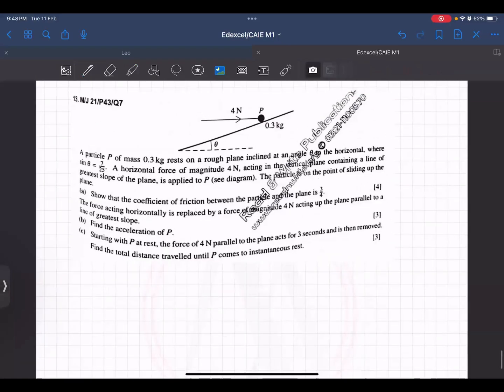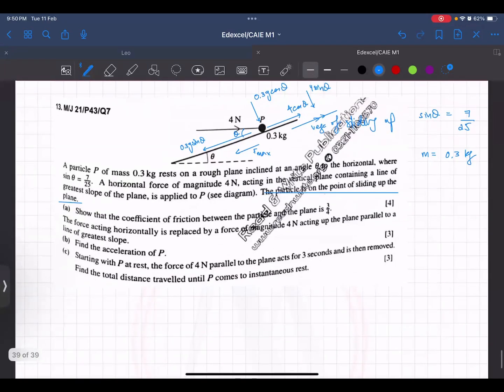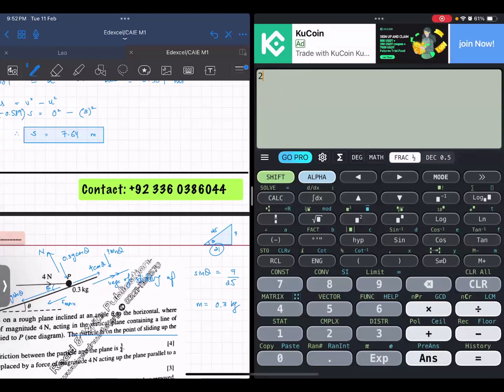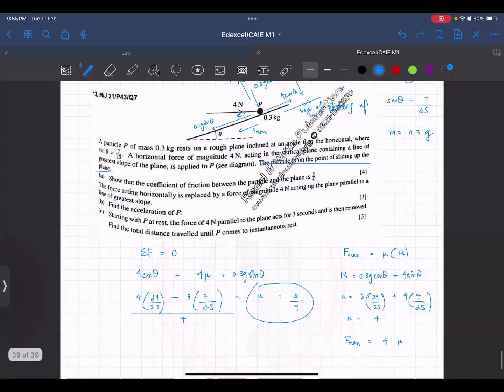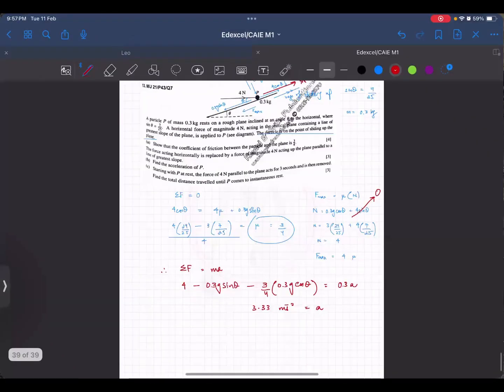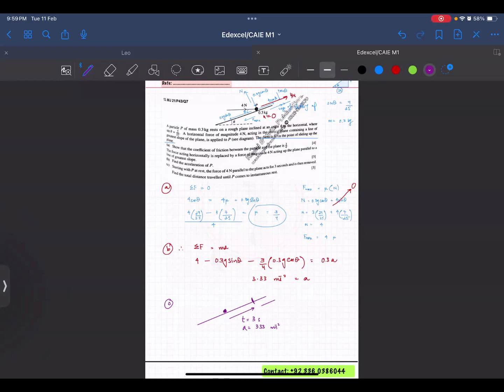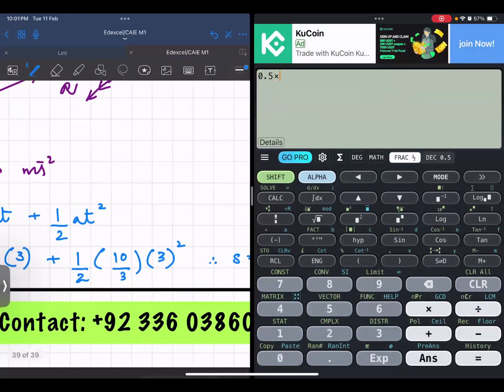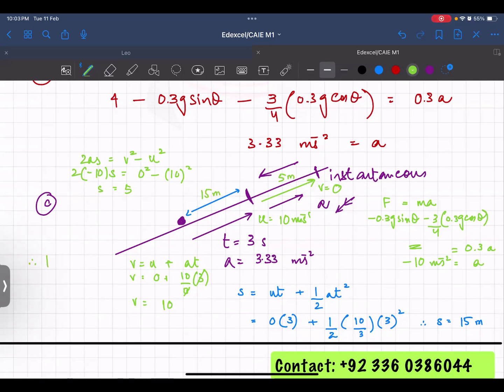May/June 2021 P43 Q7 | Dynamics & Forces | Class #15 | Edexcel M1(WME01) | MathvsArham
Class #15 | May/June 2021 P43 Q7 | Advanced Dynamics | AS & A-Level Maths

In this session, we tackle the "Big One"—Question #07 from the May/June 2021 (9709/43) paper. As the final question of the paper, this problem often combines multiple concepts like connected particles, friction, and complex equations of motion. We break it down into manageable steps to ensure you don't lose focus during the most intense part of the exam.

This video covers:

Tackling "Section B" Questions: Strategies for staying calm and organized during long-form, multi-part dynamics questions.

Complex System Analysis: How to write separate equations of motion for connected particles and solve them simultaneously.

Friction in Motion: Calculating limiting friction and its effect on the acceleration of a system.

Final Mark Polish: Ensuring your final answers are to the correct degree of accuracy (3 significant figures) to avoid "accuracy mark" deductions.

This walkthrough is essential for CAIE M1 (9709) students and provides excellent high-level practice for Edexcel M1 (WME01) students aiming for an A*.

Bringing a fresh and high-energy approach to the classroom, Sir Arham Ahmed is an experienced, Cambridge-qualified Mathematics specialist. He focuses on simplifying complex theories into manageable steps, empowering students to win the "Math vs You" challenge and achieve academic excellence.